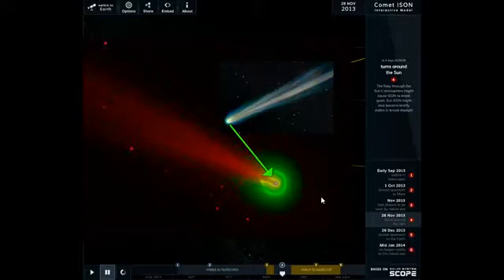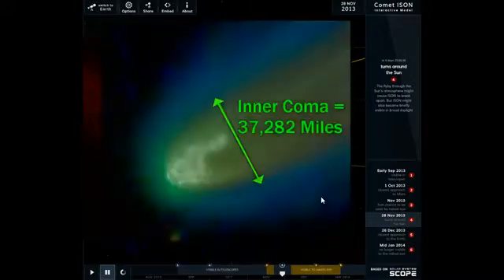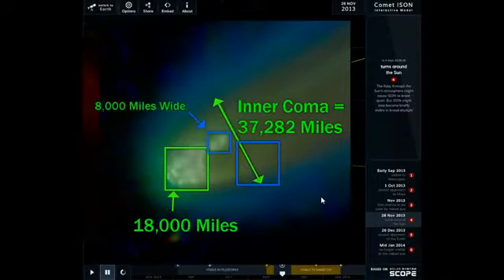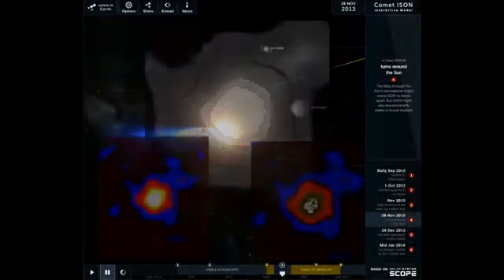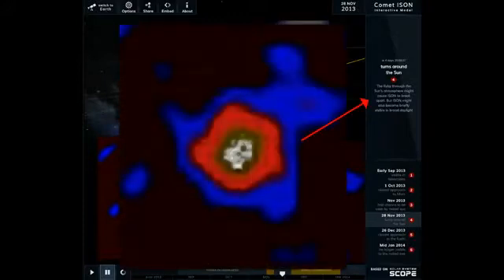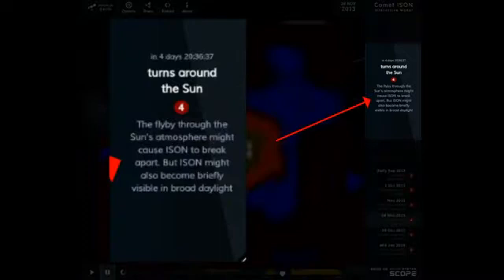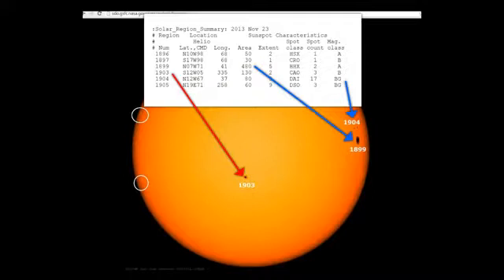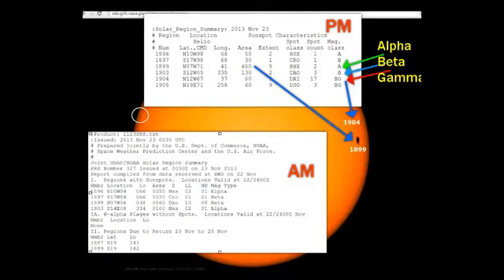COMET ISON LATEST UPDATE NEW IMAGE INNER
Current news info,daily news information,messages all over the world,Always Daily Announcement evermore communication with the people...